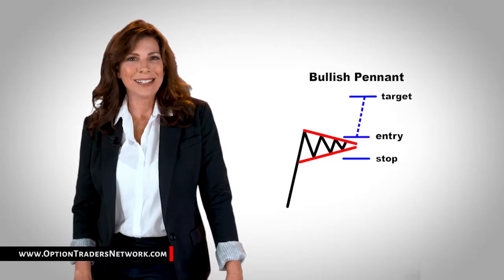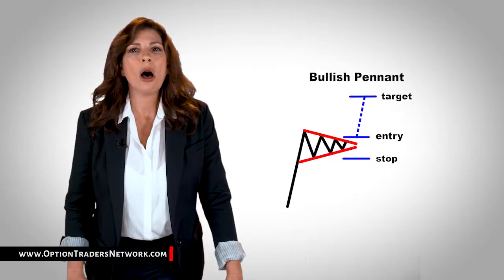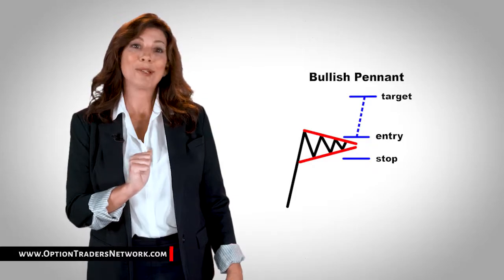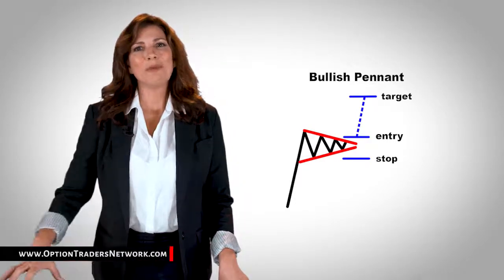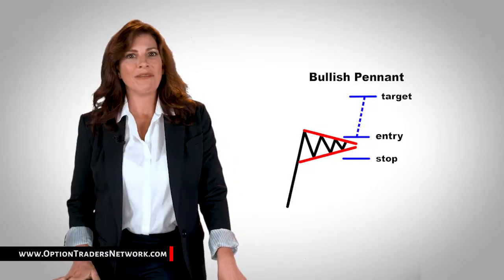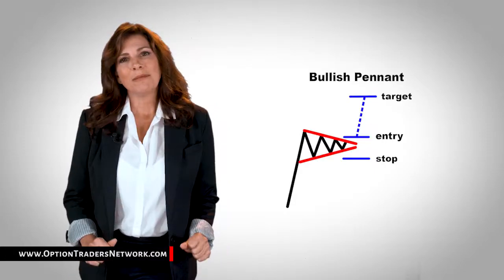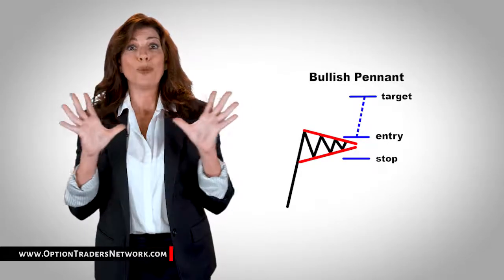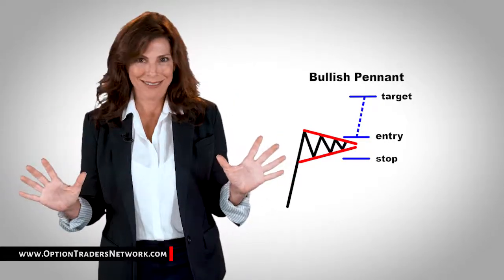Bearish Pennants I Bullish Pennant I Best Training Video Course for Stock and Option Traders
Pennants

Bearish Pennants
Similar to rectangles, pennants are continuation patterns formed after strong moves.

After a big upward or downward move, buyers or sellers usually pause to catch their breath before taking the pair further in the same direction. Because of this, the price usually consolidates and forms a tiny symmetrical triangle, which is called a pennant.

While the price is still consolidating, more buyers or sellers usually decide to jump in on the strong move, forcing the price to bust out of the pennant formation.
A bearish pennant is formed during a steep, almost vertical, downtrend. After that sharp drop in price, some sellers close their positions while other sellers decide to join the trend, making the price consolidate for a bit.

As soon as enough sellers jump in, the price breaks below the bottom of the pennant and continues to move down.

As you can see, the drop resumed after the price made a breakout to the bottom. To trade this chart pattern, we'd put a short order at the bottom of the pennant with a stop loss above the pennant. That way, we'd be out of the trade right away in case the breakdown was a fake out.

Unlike the other chart patterns wherein the size of the next move is approximately the height of the formation, pennants signal much stronger moves. Usually, the height of the earlier move (also known as the mast) is used to estimate the size of the breakout move.

Bullish Pennant
Bullish pennants, just like its name suggests, signals that bulls are a bulls to go a charging again. This means that the sharp climb in price would resume after that brief period of consolidation, when bulls gather enough energy to take the price higher again.

In this example, the price made a sharp vertical climb before taking a breather. I can hear the bulls stomping and revving up for another run!

Just like we predicted, the price made another strong move upwards after he breakout. To play this, we'd place our long order above the pennant and our stop below the bottom of the pennant to avoid fake outs.

Like we discussed earlier, the size of the breakout move is around the height of the mast (or the size of the earlier move). You see, pennants may be small in size but they could signal huge price moves so don't underestimate them!

Best online training available for day trading stocks, options, eft and indexes. Option Traders Network is a group of experienced and knowledgeable day traders and swing traders who have over 30 years of combined experience in trading stock and option markets. Based in Los Angeles, CALIFORNIA and available via online video training channels, trading rooms, chat rooms, private forums and members only clubs, our goal is to show new or active traders ways to maximize their gains while limiting their losses from each and every trade they make.
Equity and option markets are great places make lots and lots of money, have the lifestyle and financial freedom everybody is talking about,  most importantly build wealth, if you know what you are doing. Sounds good, isn't it ?
Great !
But we have to warn you that it is not as easy as it may sound. Believe it or not, some people have no patience, gratitude and ability to complete simple tasks.
If you are just capable of listening to your instructor or fellow trader,  following instructions, respecting your own time and money, then that is mostly what would lead you to becoming a great trader, money maker, life changer and finally wealth creator.
We are offering online training video courses, live trade and strategy alerts, group trading and private trade coaching.
It is unbelievable how much one's life can change with just one simple thing : MONEY.

I am not going to tell you how MONEY can change your life and your future, since it is obvious.
The most important thing is there is lots of money, it is out there and waiting for someone like you to learn the skills how to get it.

Do not waste your time. Get the knowledge and skills required to get the money you need, to get the lifestyle you deserve.